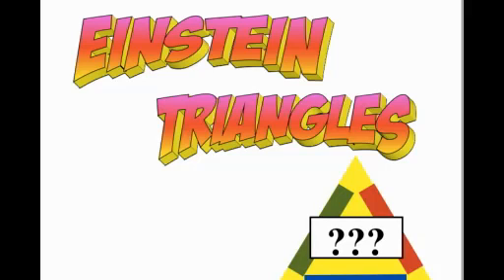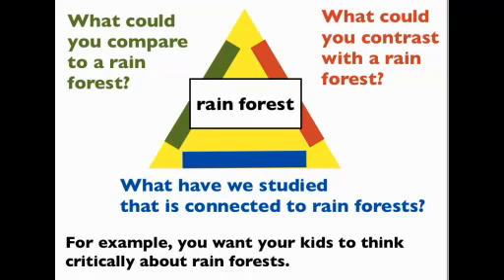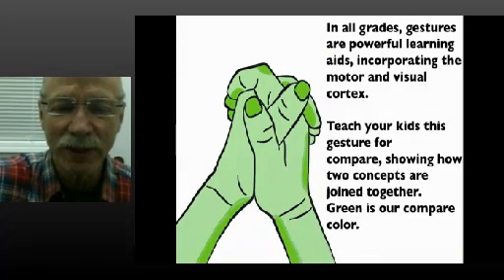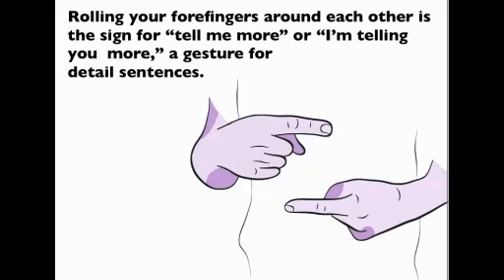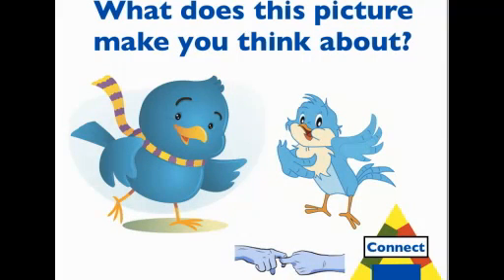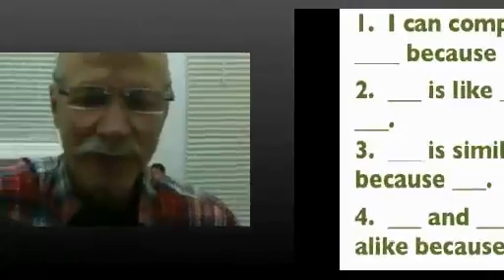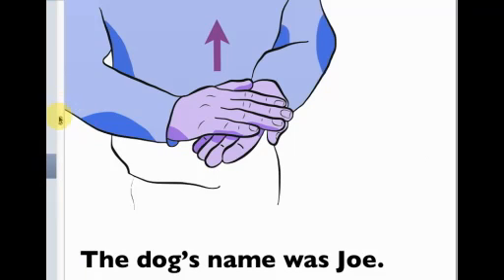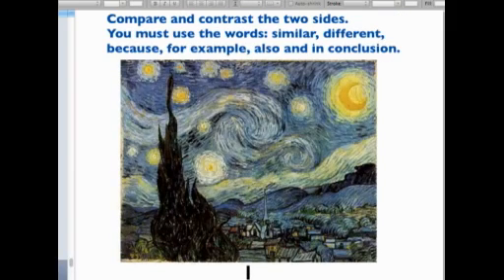Program 570: Einstein Triangles Critical Thinking: Cartoons and Paintings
Discover Whole Brain Teaching's remarkably simple solution to the huge problem of helping K-12 kids think critically. On this show you'll learn how to teach your students key, critical thinking terms:  compare, contrast, alike, different, similar, because, for example, also, but and detail sentences.  Even better, the program is graphics based ... critical thinking via images.   Your students will not only learn to think more clearly, write more powerfully but also, toward the end of the webcast, discover more about Van Gogh's masterpieces!